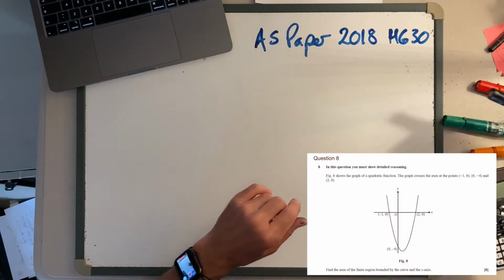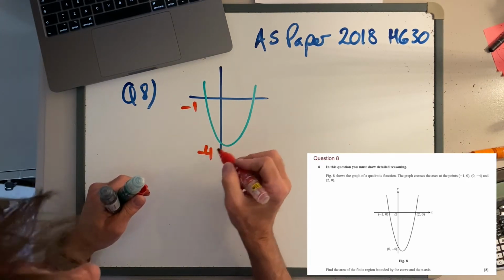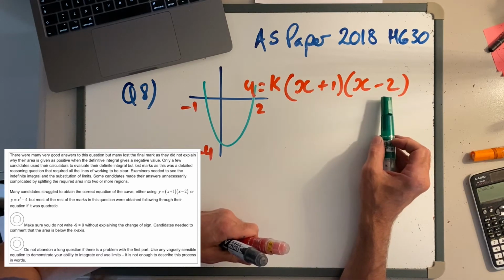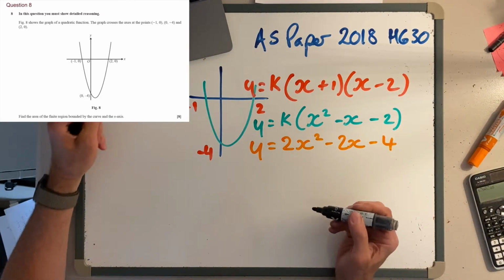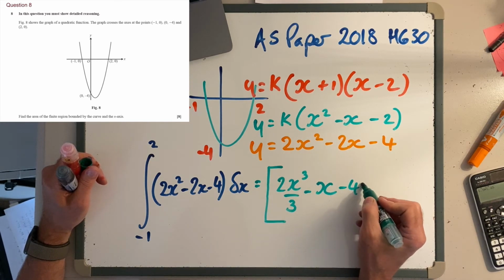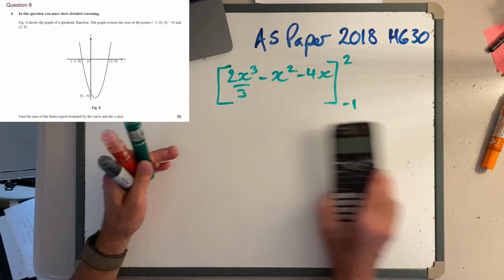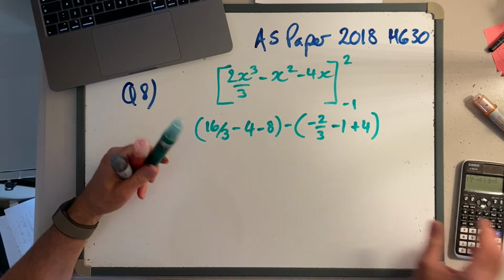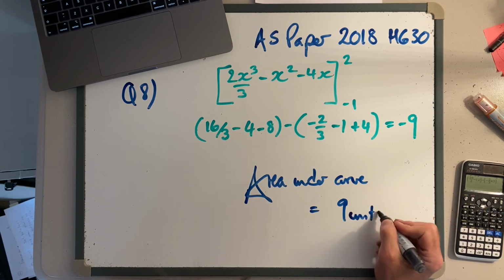2018 AS MEI Q8